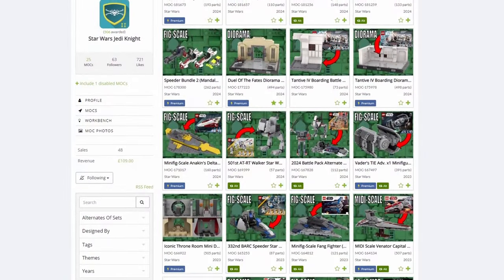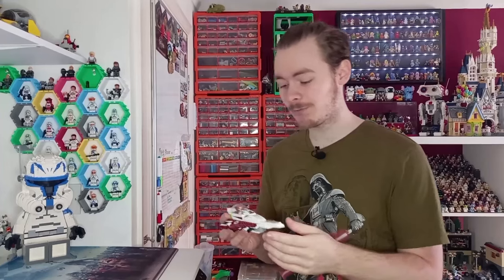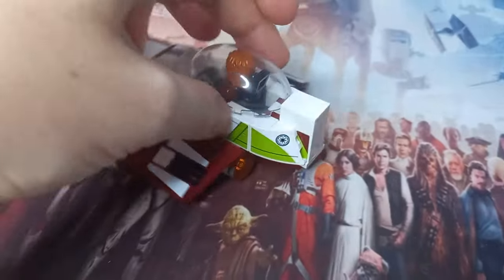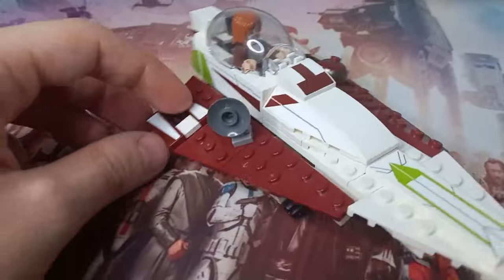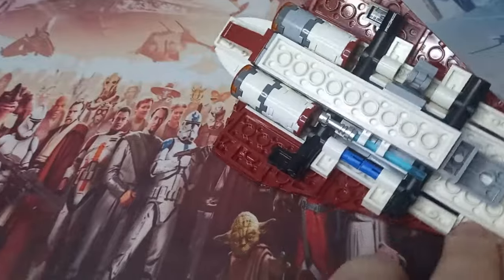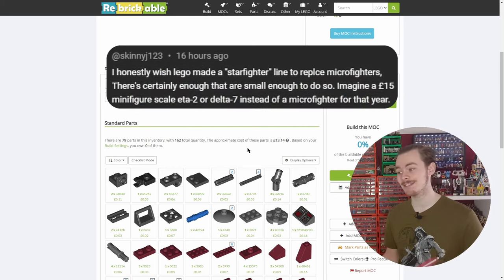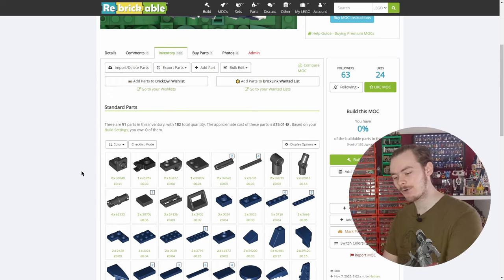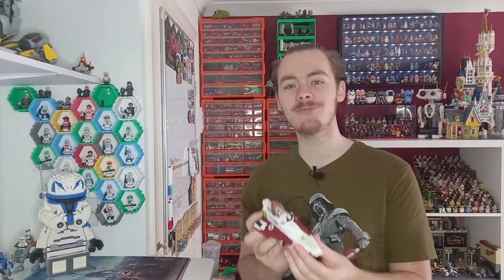The Perfect LEGO Minifigure Scale Kenobi's Starfighter 75333 Alternate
Instructions are linked below.

Search for 'Obi Wan Kenobi's Jedi Starfighter 75333 Minifigure Scale Alternate Build'
Search for 'Plo Koon's Jedi Starfighter 75333 Minifigure Scale Modified Build'
Search for 'Anakin Skywalker's Jedi Starfighter 75333 Minifigure Scale Modified Build'